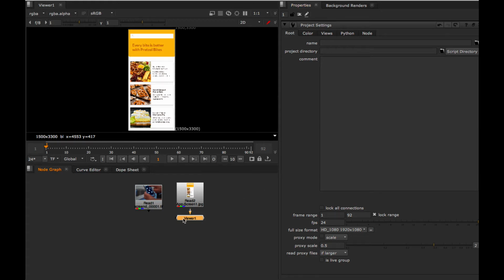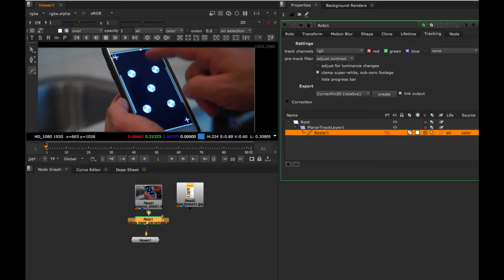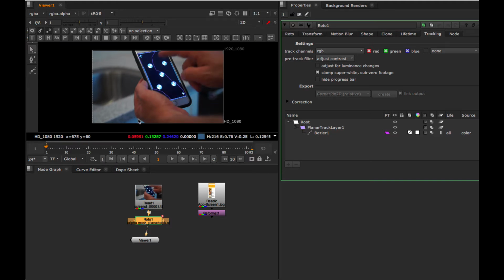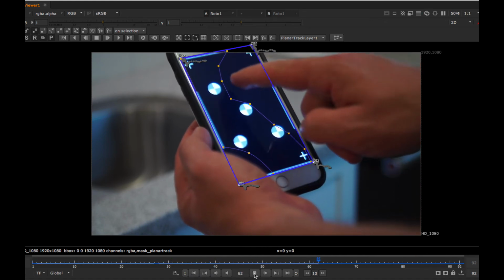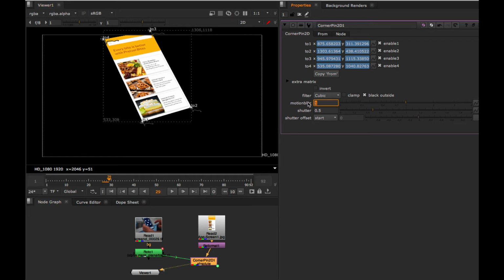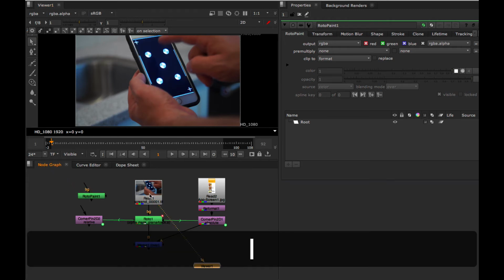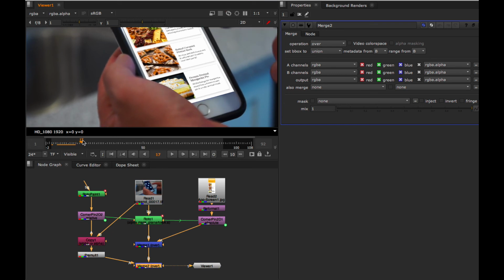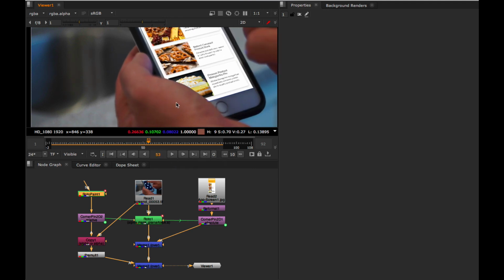Nuke Screen Replacement